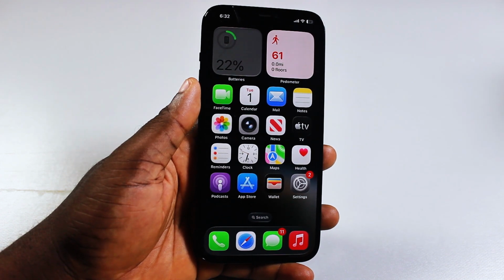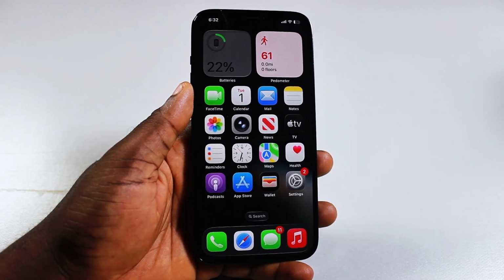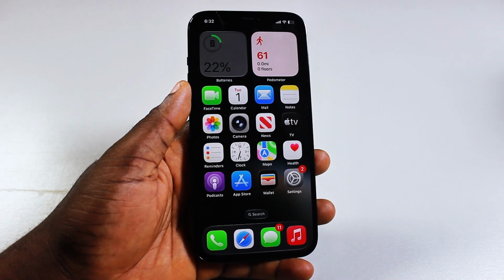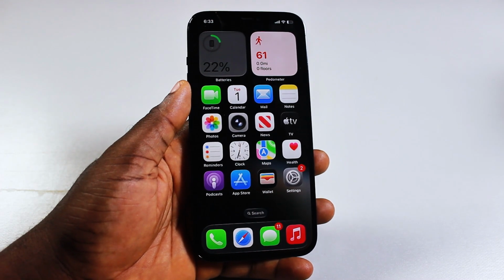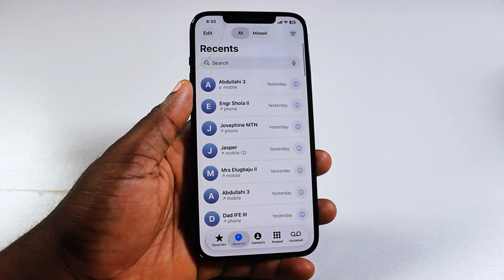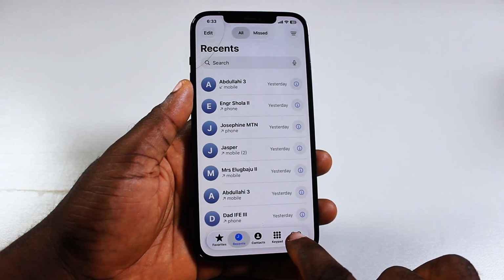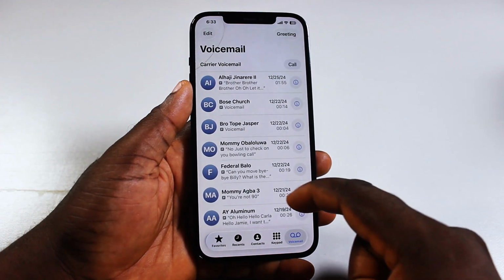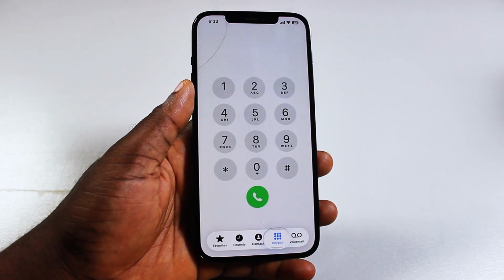How to Check Blocked Incoming Calls in iPhone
You will learn how to check blocked incoming calls in iPhone at the end of this tutorial.

Cheap iPhone
Cheap Samsung Phone
Cheap Apple Watch
Cheap Digital Camera
Cheap YouTube Microphone
Cheap MicroSD Card